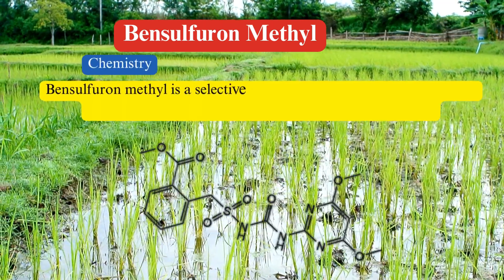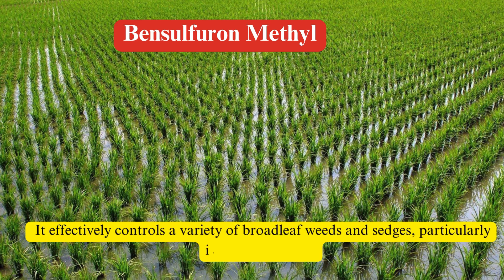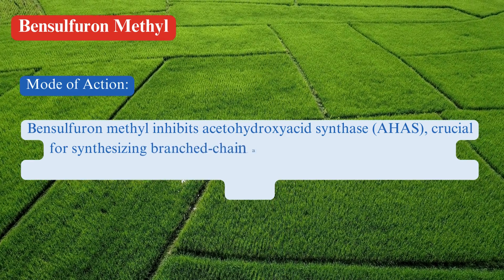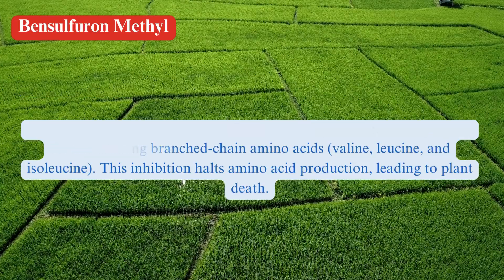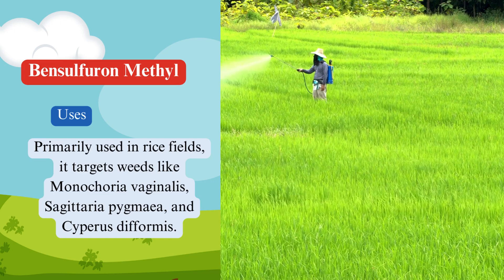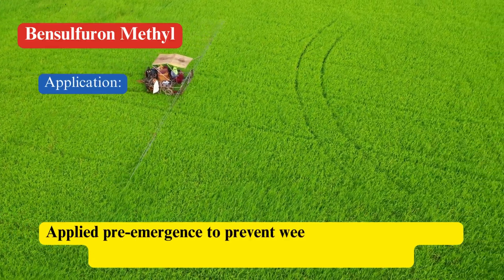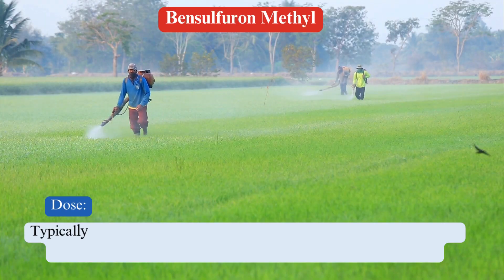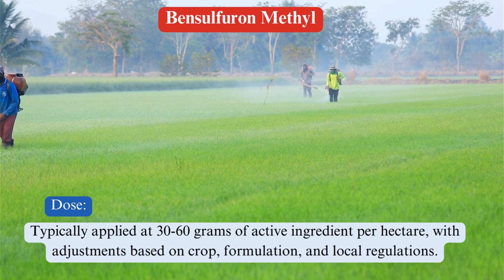Bensulfuron Methyl: Effective Weed Control for Rice Cultivation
Discover how Bensulfuron Methyl, a selective herbicide classified as a sulfonylurea, can effectively manage broadleaf weeds and sedges in rice fields. Learn about its mode of action, formulations, and application methods to optimize weed control and ensure a healthy crop.

Key Points Covered:

Mode of Action: Inhibits acetohydroxyacid synthase (AHAS), halting amino acid production.
Formulations: Available in water-dispersible granules (WDG), wettable powders (WP), and dry flowable (DF).
Uses: Targets weeds like Monochoria vaginalis, Sagittaria pygmaea, and Cyperus difformis.
Application: Suitable for pre-emergence and post-emergence, absorbed by roots and foliage.
Dosage: Typically 30-60 grams per hectare, with adjustments as needed.
Normal Dose per Hectare: 30-60 grams of active ingredient, tailored to crop and local regulations.